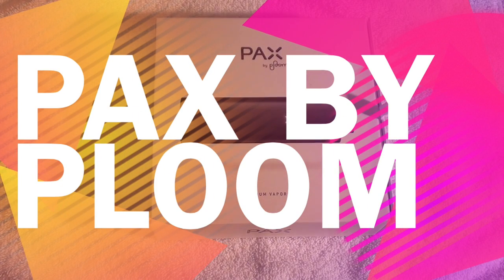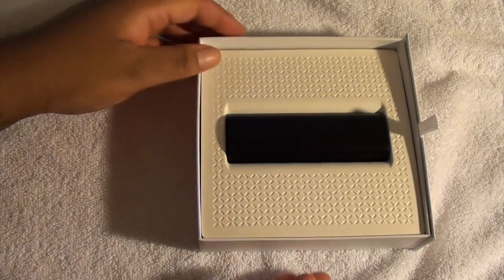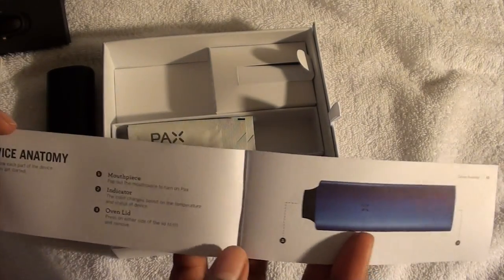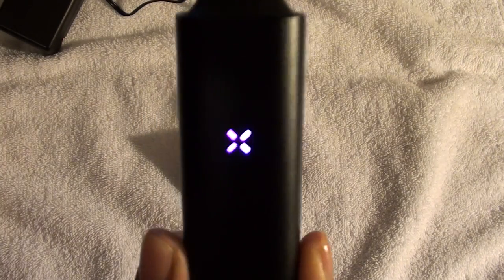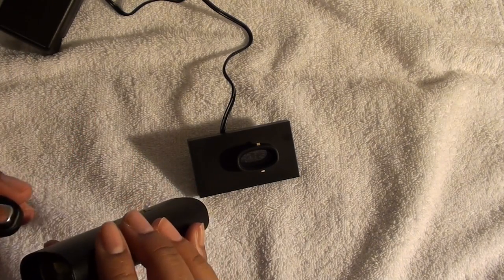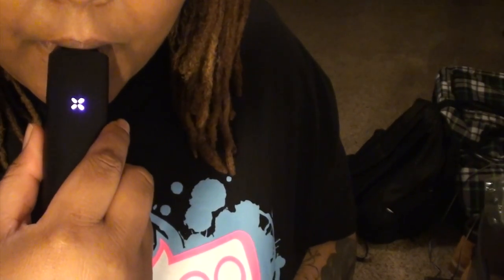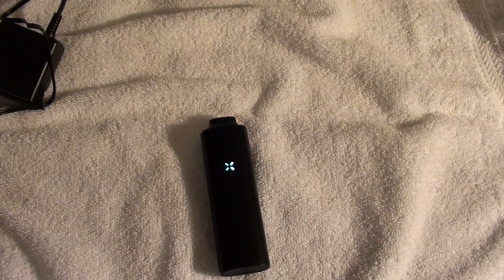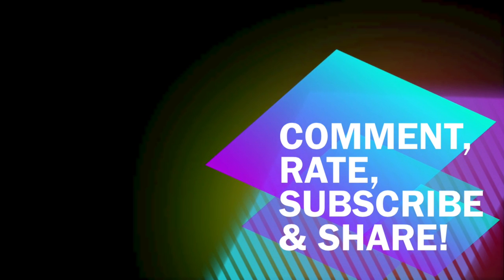Pax by Ploom Vaporizer (2014)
Premium Vaporizer made by Ploom

(black, green, purple, blue)